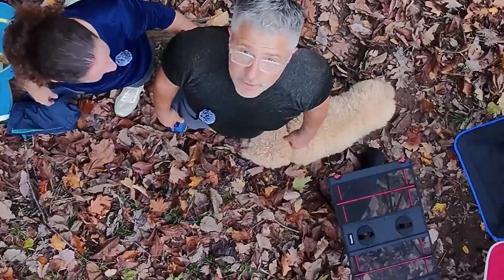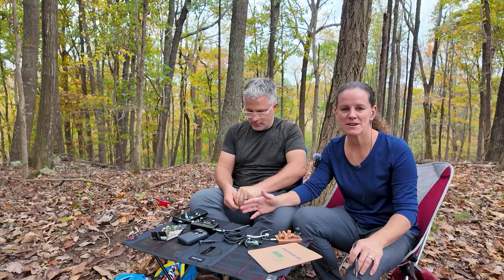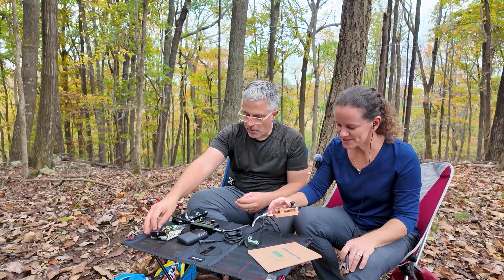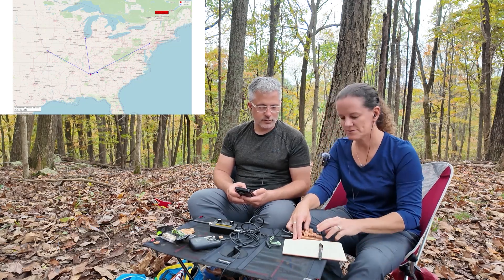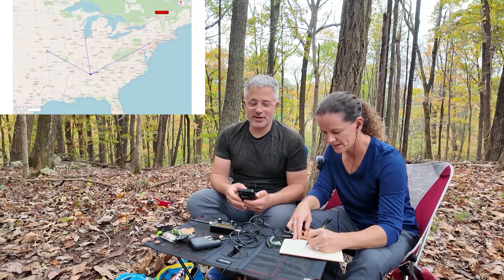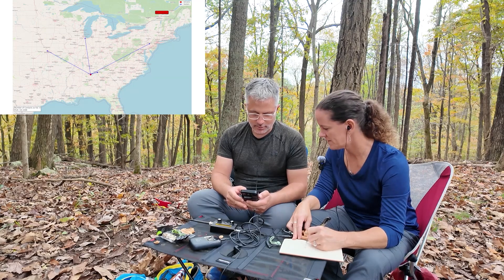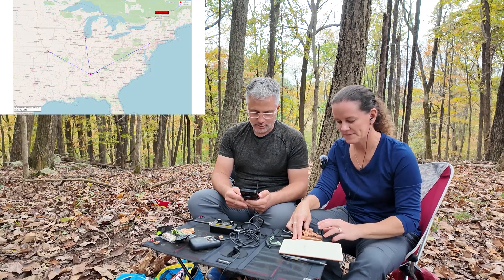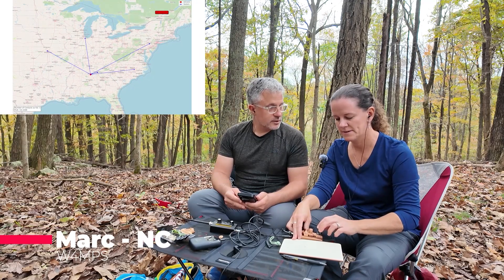N4BKY QSO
CW QSO with Becky, N4BKY Nov 9, 2024
Becky was in POTA Park # US-1048, Alabama